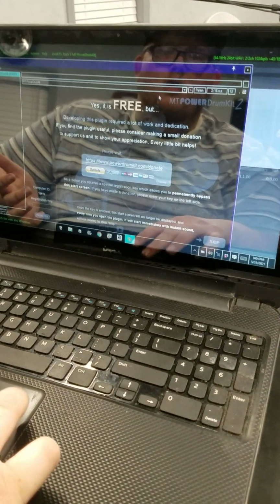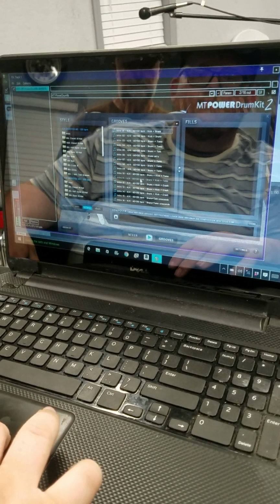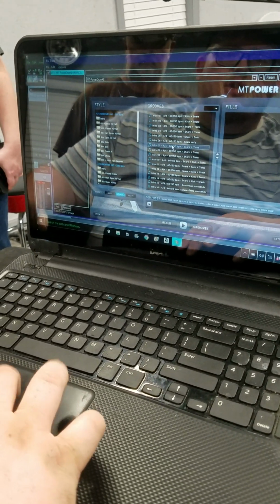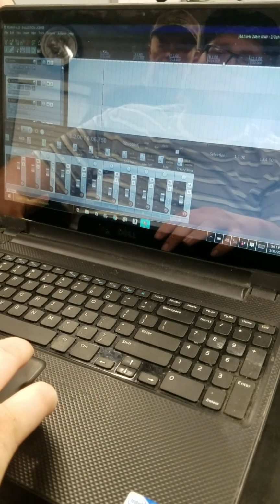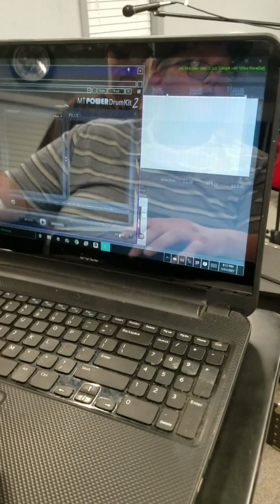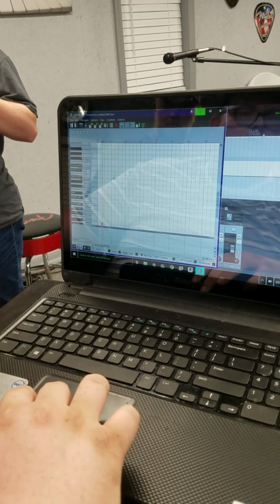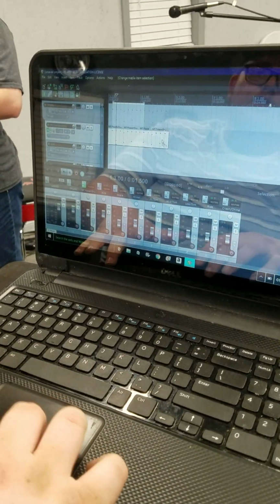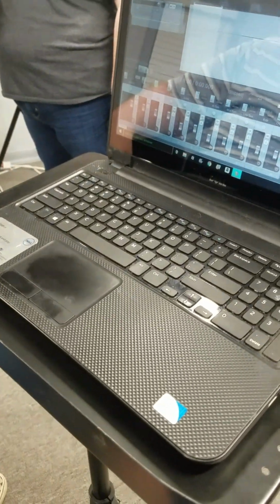Brad Explains Drum Plugin